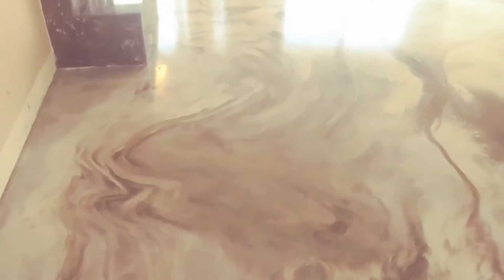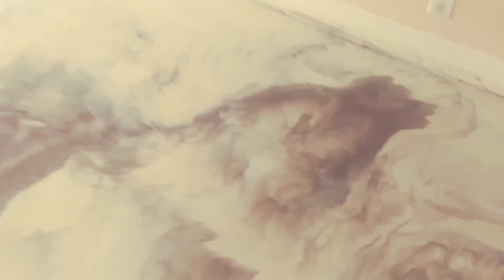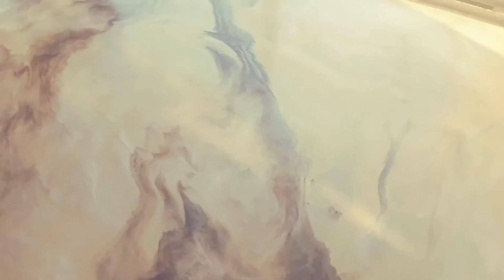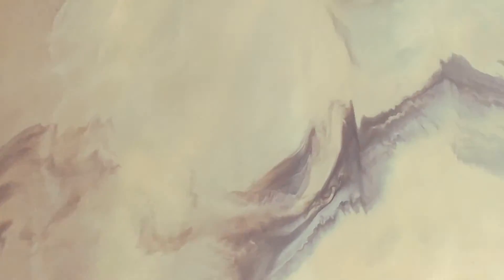Beautiful Satin Epoxy Floor | UV Protected | Durable Epoxy Floor